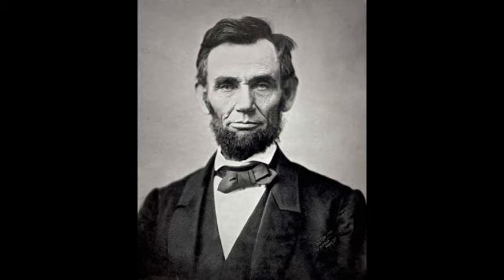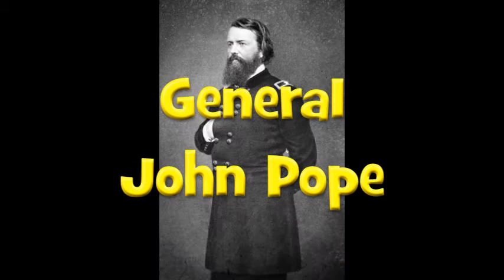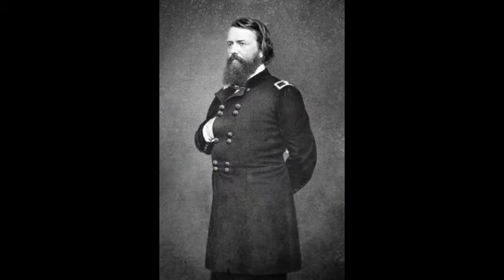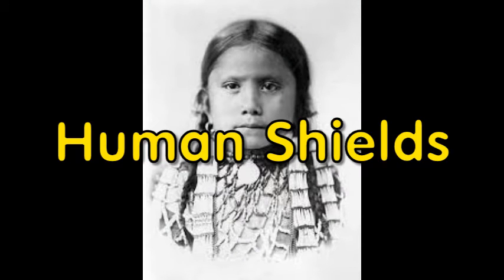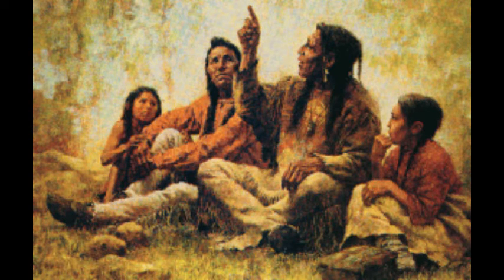a Honor Both Flags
A comparison of the Civil War and Indian Wars. Shows neither side the Confederates nor the US  armies or the reason for fighting should
be used in taking down either flag. Let them both stand.